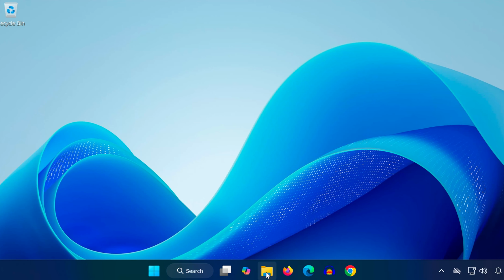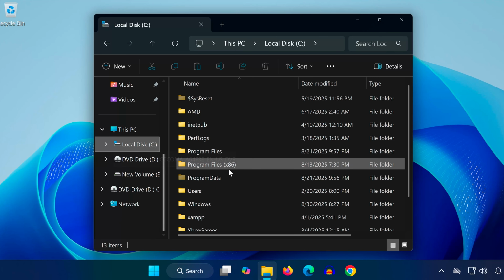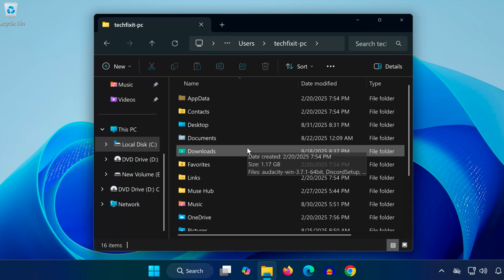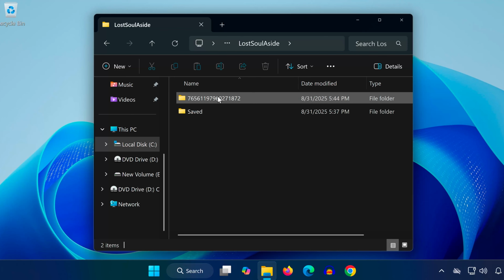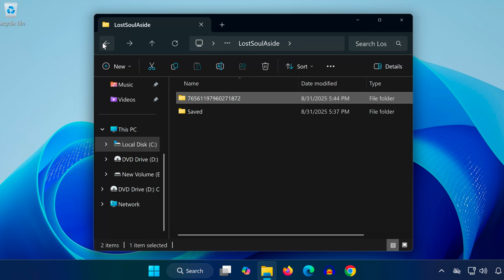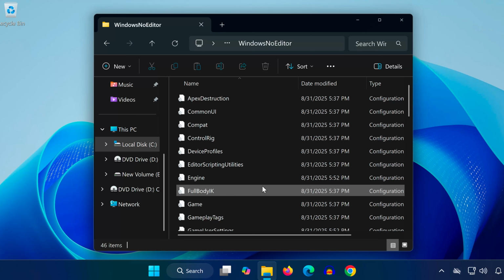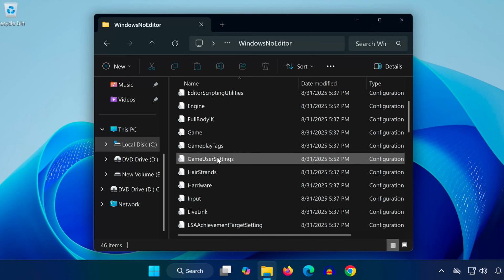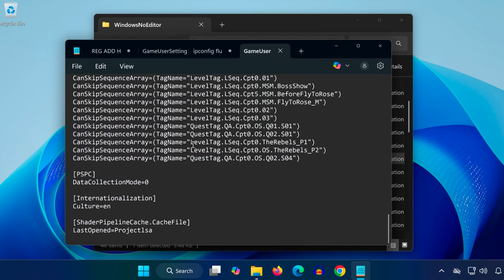Lost Soul Aside: Where Is The Save Game & Config Files (GameUserSettings File) Located On PC✅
Hey everyone!
In this quick tutorial, I’ll show you exactly where to find your save files and config files for Lost Soul Aside on PC.